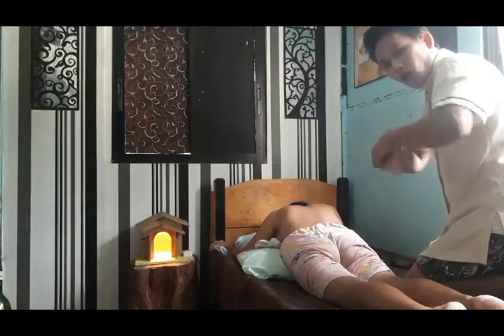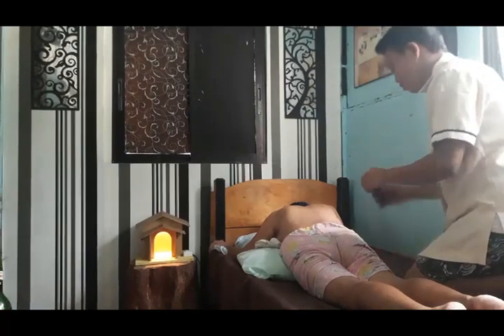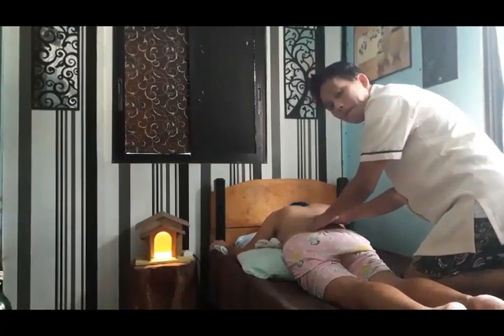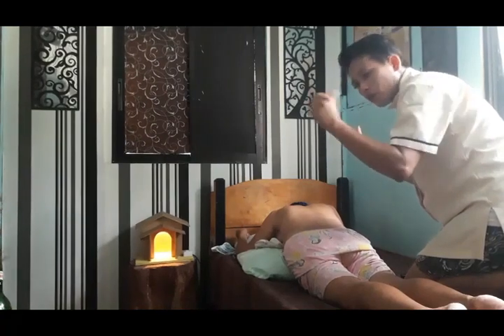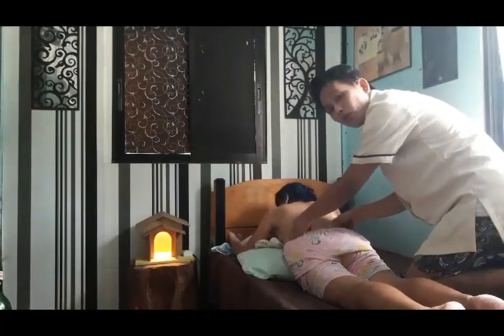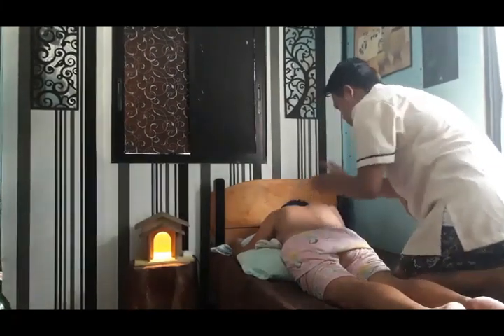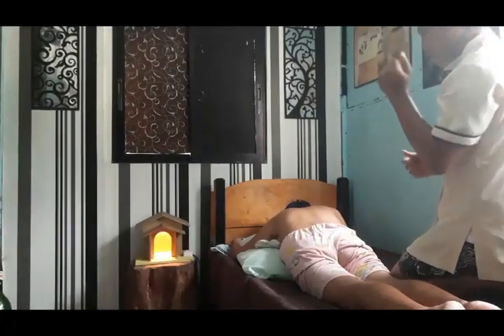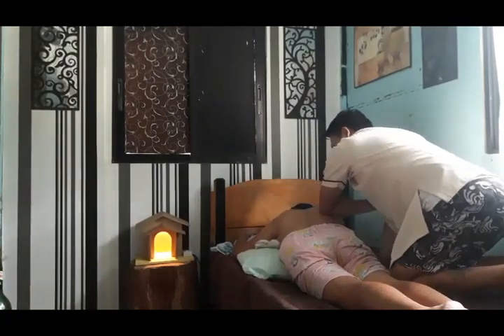Zafra, Jason C. - Teaching Skills